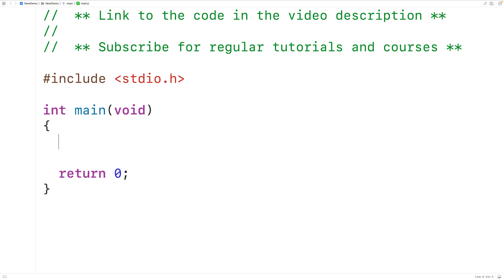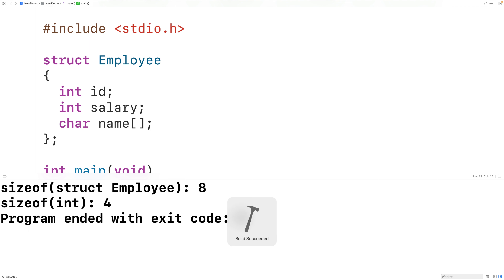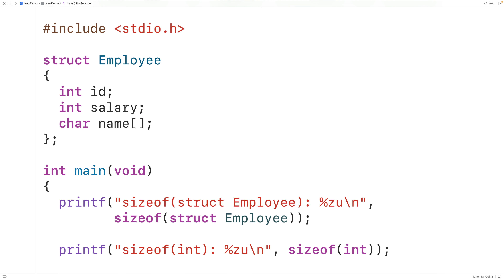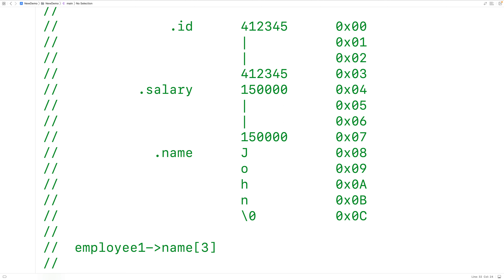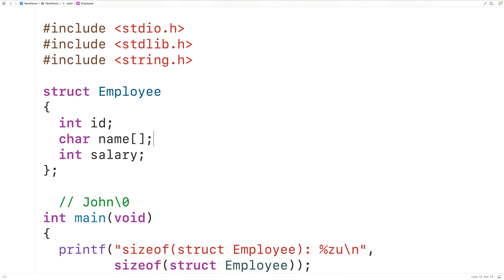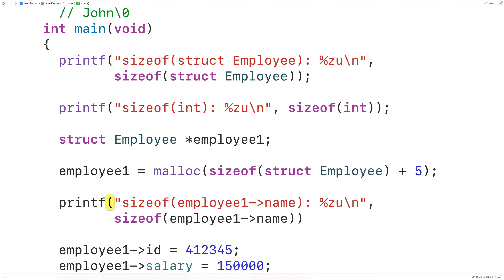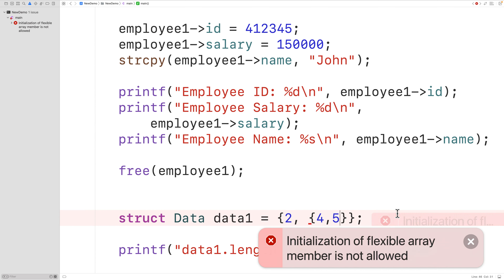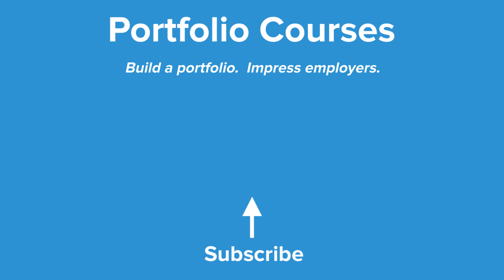Flexible Array Members | C Programming Tutorial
How to use flexible array members in structs using C. Source code to build a portfolio that will impress employers!